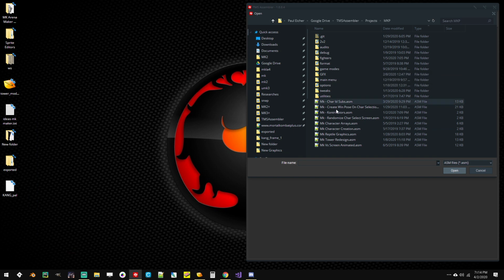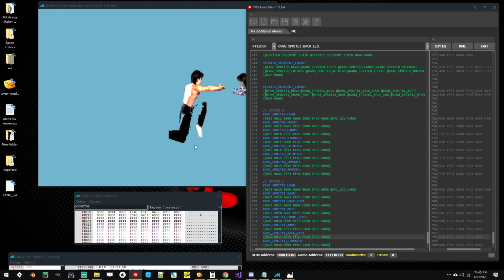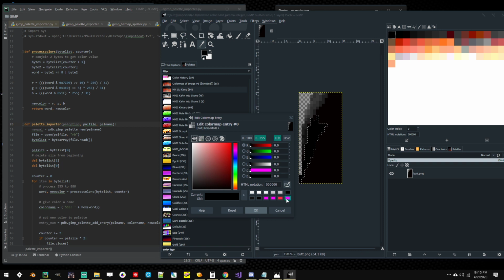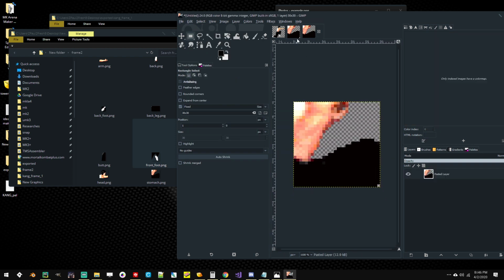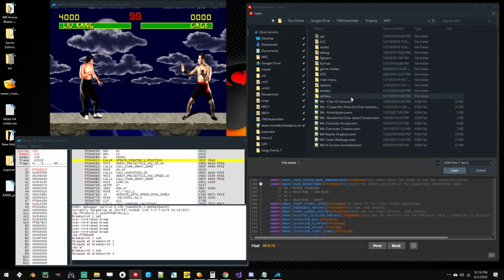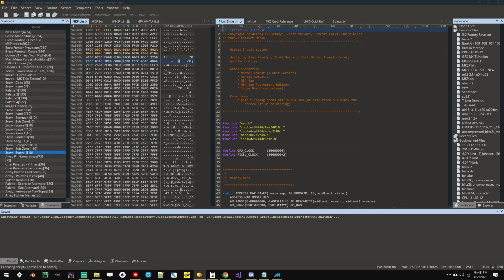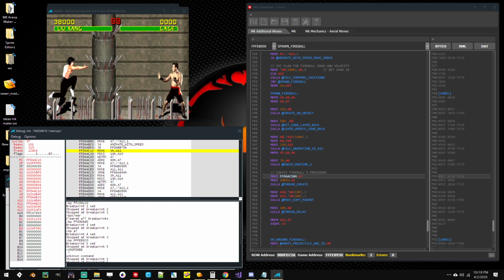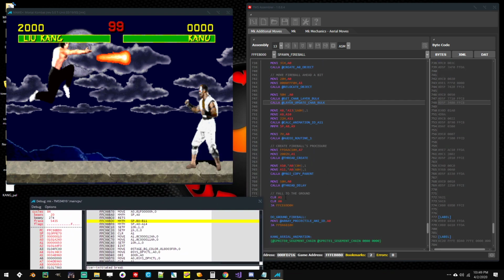Mortal Kombat Plus - New Moves! Liu Kang Edition. PT3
Last night we made the first frame of Kang's new move. Today we'll finish the 2nd and final frame and start the coding of the new move!

All aboard the MKP train! After having a much needed break I'm back at Mortal Kombat Plus, we will be giving this game a much needed refreshment that will abide to T-Unit hardware so it will run on your arcade machine!

* Want to be a contributor to MK+?
* Want your name in the credits?
* Want early access to the public beta?

If you've answered yes, then consider helping me fight the good fight by donating! Contributors will get special recognition on the MortalKombatPlus.com forum and access to the "Contributors Only" section of it. If you've played MK2+ then you know how much time can be invested in a project. Thousands of hours go into such large projects so if you enjoy it, feel free to buy me a Red Bull!

If you're really into UMK3, consider checking out Drew's continuation of UMK3+ on his channel as well!

Thanks to my current MK+ Kontributors:
Postmortem (Michael/Ryan)
Leonel Menendez
Tyrone Duke
AkaD
Maike
MasterofMyUniverse
Skyangel
Derek Moore
Jesse Keiper
Cesar Morales
Billy Time!
TehDrewsus
Jabdilla
skyangelpr
Artur Cunha Alves
Howard Jones
Jeremy Lew Fatt
Jeff Despres
T.J. Johnsen
NexusMK
RobertB
Santiago Gonzales
Ian Lee
Chris Kaminski